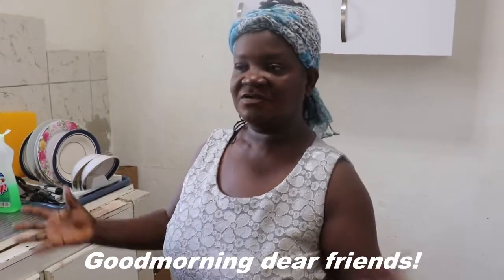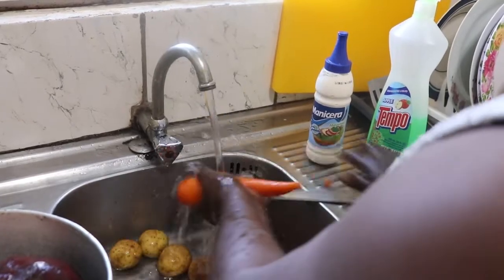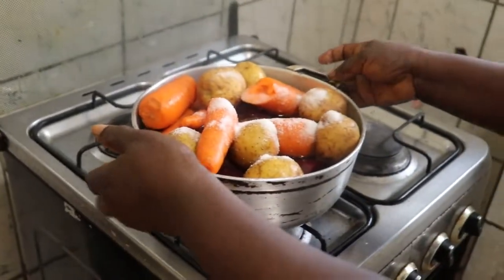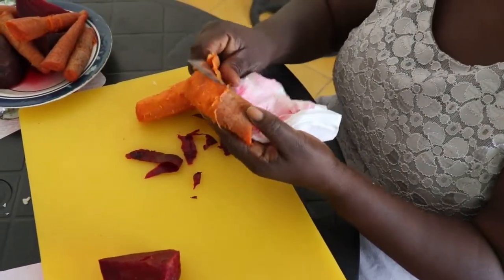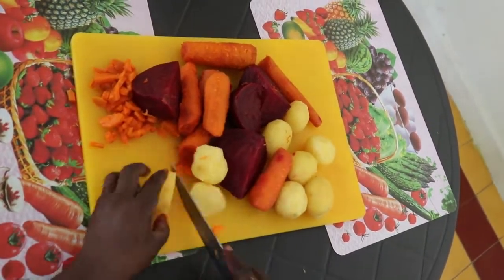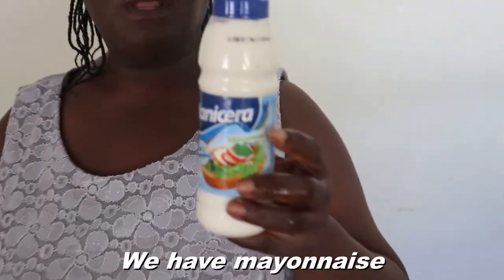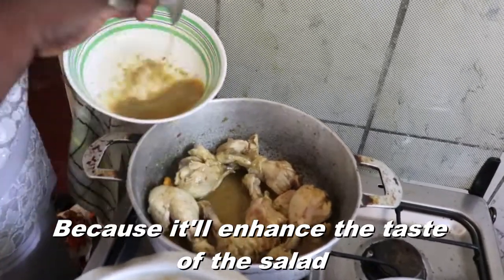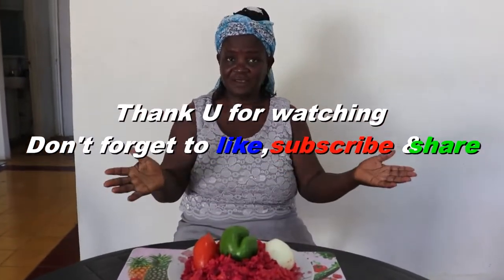HOW TO PREPARE A BEET SALAD( salad)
In this video, we will show you how to prepare a beet salad
                   with
            POTATOE & CARROT